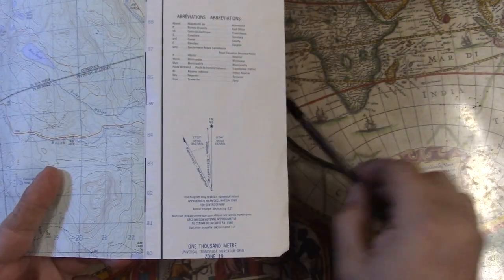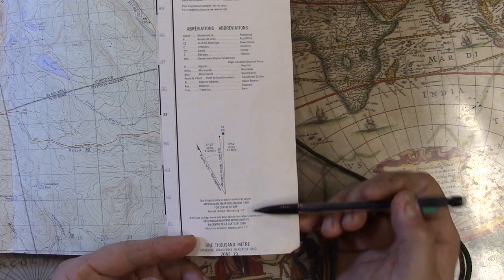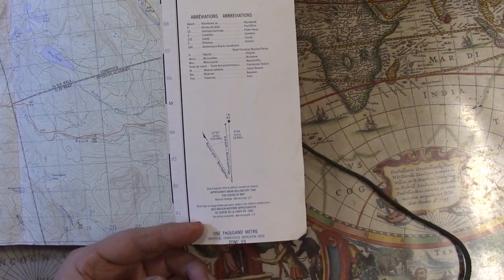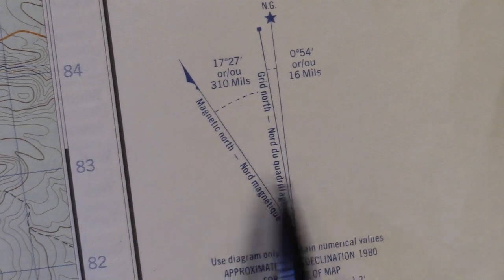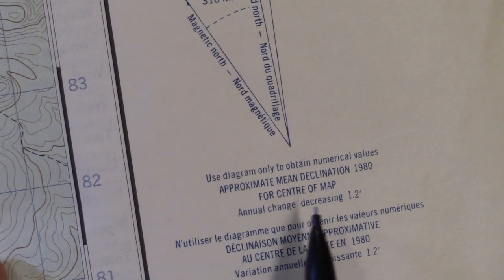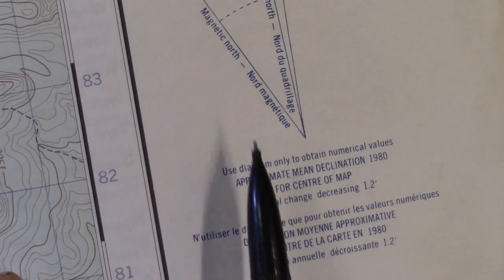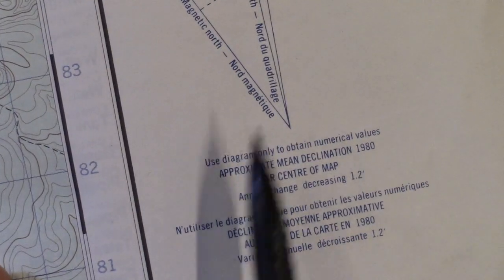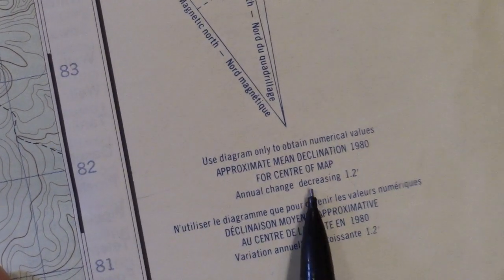Navigation Series - Part 5 - Bearing. Episode 3 - Declination on a compass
In this Episode we will see how to correct our bearing for the Magnetic Declination

HK5 BPS knives (Camp)
Orienteering compass (Plate compass)
Sunto MC-2 Navigation Compass
Small Navigation Compass
Brass Pocket Compass (old Style)
Mini Plastic compass
Button Compass
Zipper Pull Compass